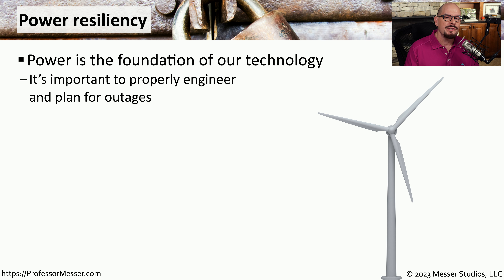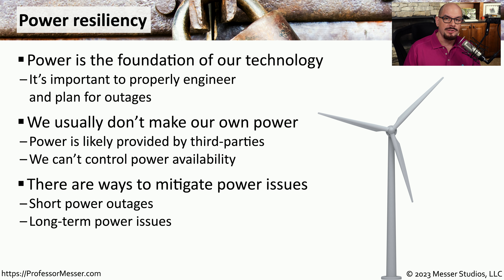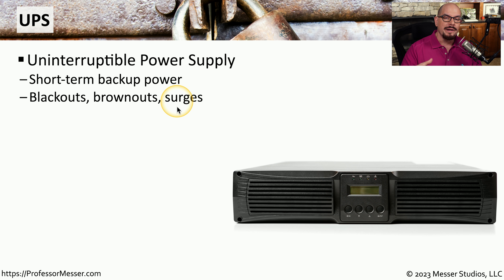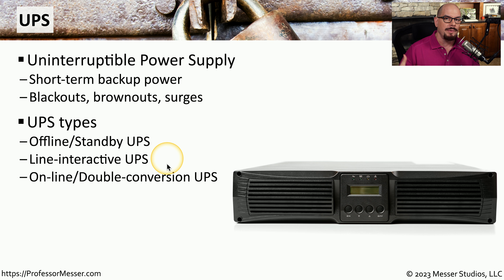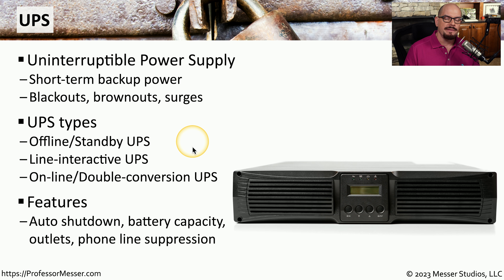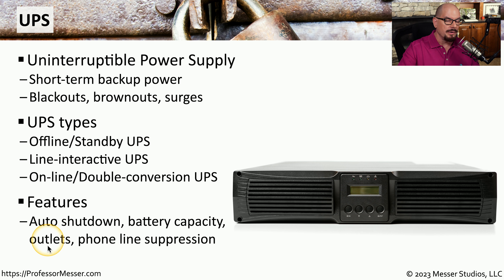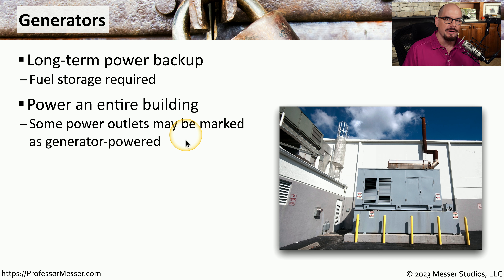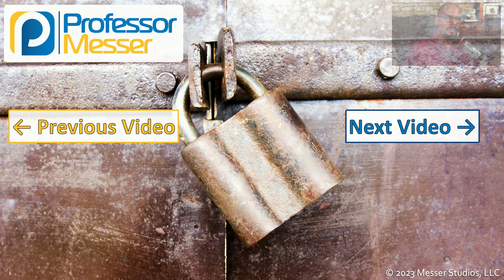Power Resiliency - CompTIA Security+ SY0-701 - 3.4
Our computing systems rely on a stable power source. In this video, you'll learn how UPS technologies and generators can be used to maintain power.